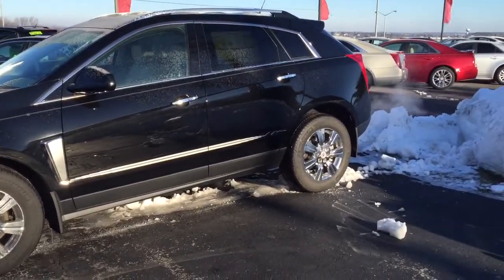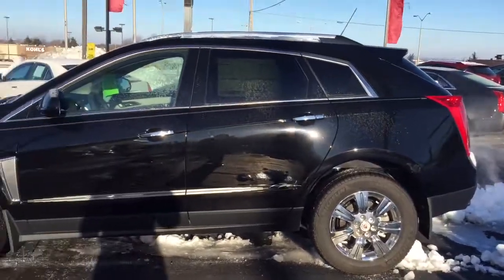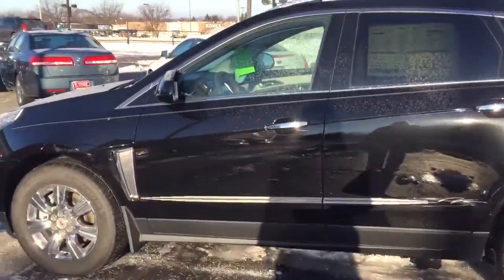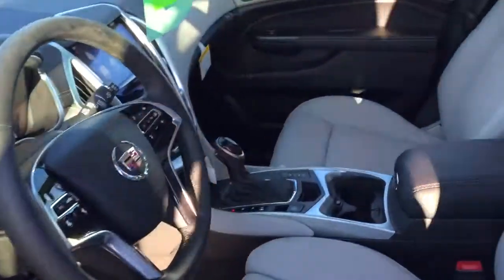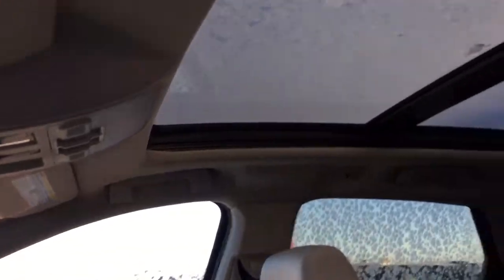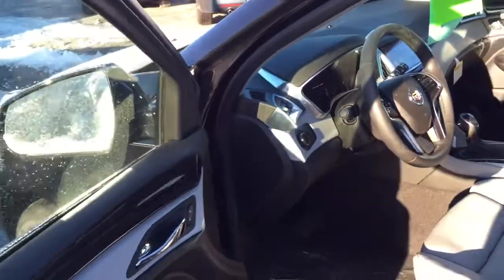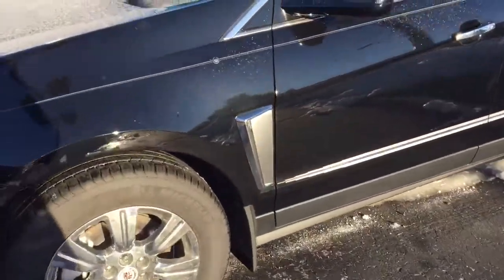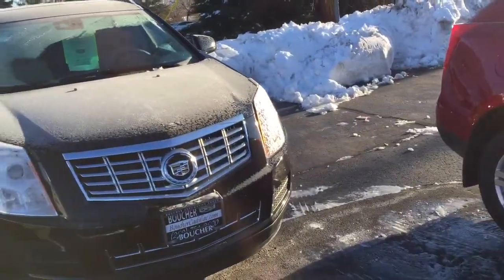2015 Cadillac SRX 15C261